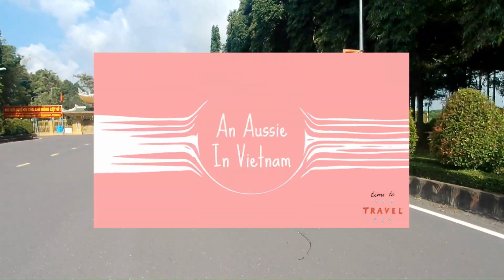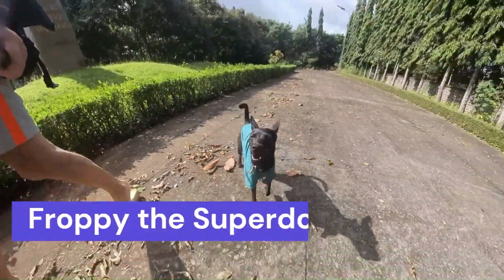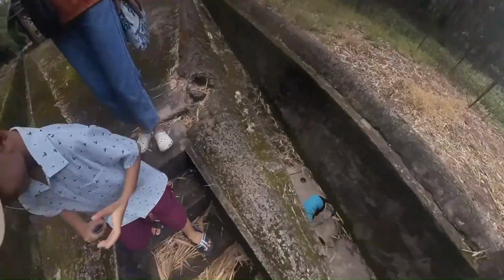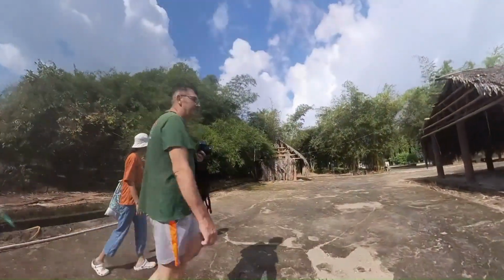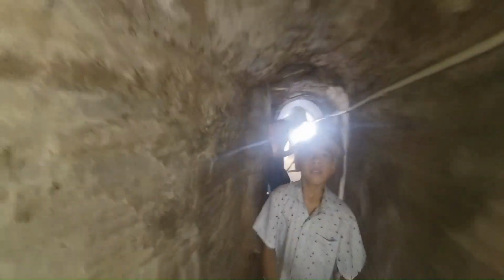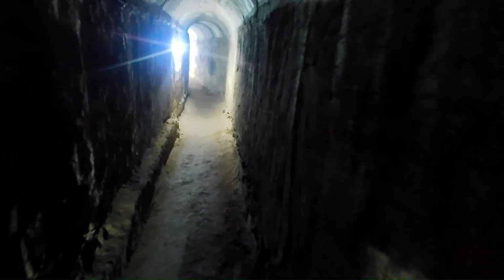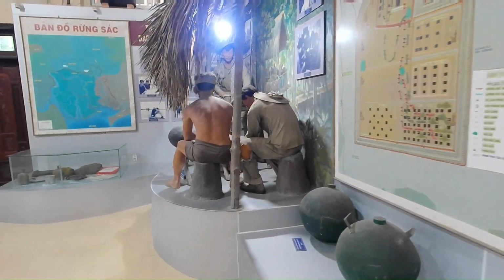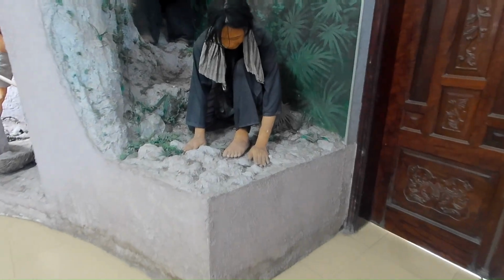Nhon Trach Tunnel War Museum and Memorial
History of the Nhon Trach Tunnels in Đồng Nai Province

Location & Origins
- Situated in **Hamlet 5, Long Thọ Commune**, Nhơn Trạch District, Đồng Nai Province.
- Built by hand in **1963**, during the height of the resistance against U.S. forces.
- Also known as the **Phước An Tunnels**, they were part of a strategic underground network supporting guerrilla warfare in the southern region.

Structure & Design
- **Depth**: 5 to 7 meters underground.
- **Dimensions**: 1.6–1.8 meters high and 1–1.2 meters wide—just enough for Vietnamese fighters to move swiftly, while making it difficult for larger enemy soldiers.
- **Layout**:
  - Zigzagging corridors with alcoves for hiding and escape.
  - Secret compartments with wooden lids camouflaged under soil.
  - Funnel-shaped air vents and round holes for ventilation and movement.
  - A central tunnel backbone stretching **200 meters**, with branches forming functional rooms.
  - Above the tunnels sat the **District Party Committee base**, arranged in a triangular “three-legged stool” layout with traffic ditches and combat bunkers.

Role in the Resistance War
- Became a **long-term stronghold** for over **500 officers and soldiers** of the **10th Rừng Sác Division** from **1972 onward**.
- Used to **coordinate attacks**, store supplies, and shelter troops.
- Played a key role in disrupting enemy operations in the Đồng Nai region.
- The tunnel’s design allowed for **quick escapes**, **surprise ambushes**, and **secure communication**.

Preservation & Legacy
- A **200-meter section** has been restored for historical education and tourism.
- The site includes reconstructed **meeting rooms**, **kitchens**, and **command posts**.
- Serves as a **symbol of resilience**, ingenuity, and the strategic brilliance of Vietnamese guerrilla tactics.
- Though less famous than the Cu Chi Tunnels, Nhon Trach is considered one of the **most complex tunnel systems** in Vietnam.

I have been living and working in Vietnam for more than a decade and have so many experiences and learnings to share with you